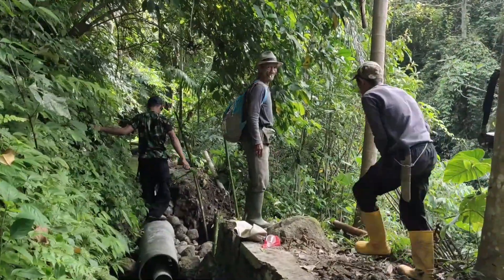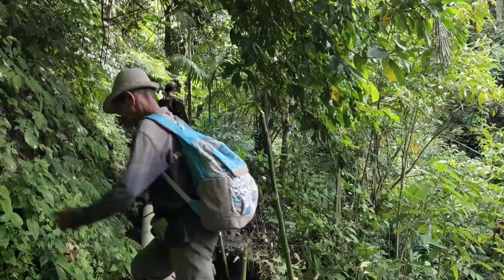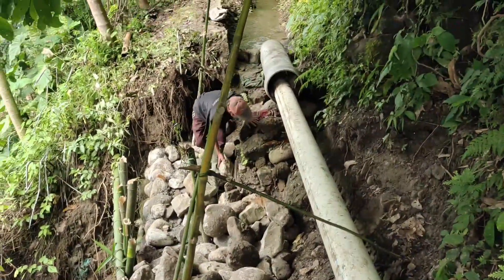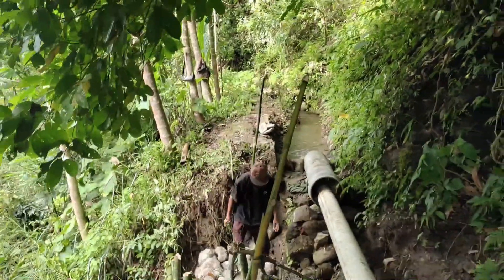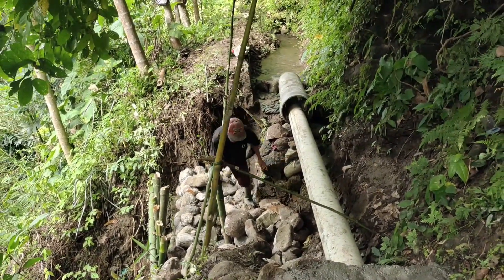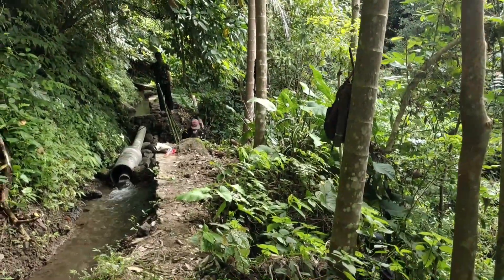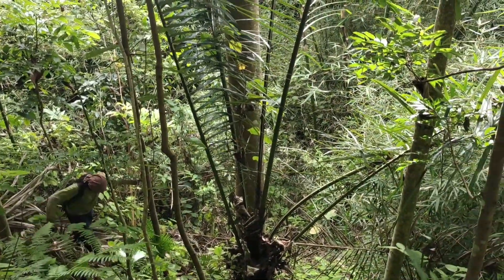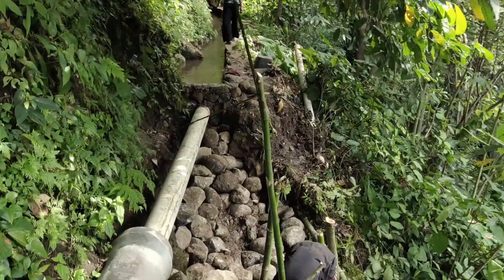Potret Kehidupan Masyarakat Kampung Cihideung, Suasana Pedesaan Garut Jawa Barat